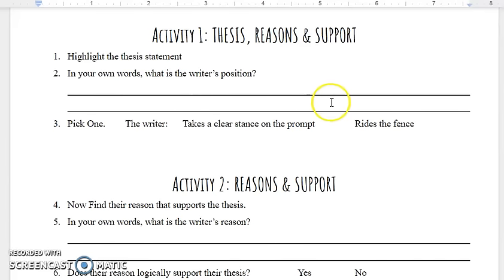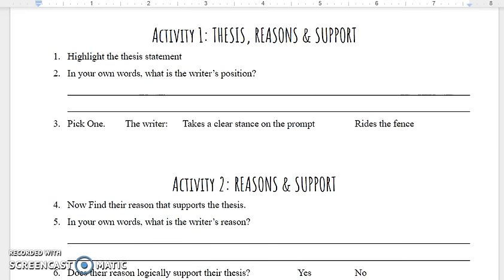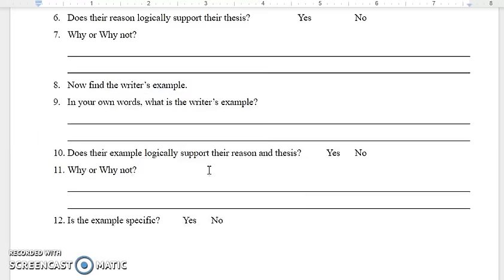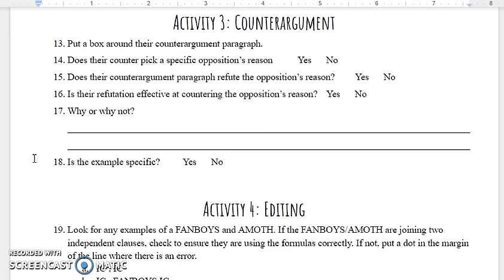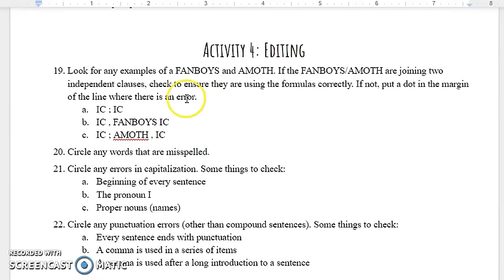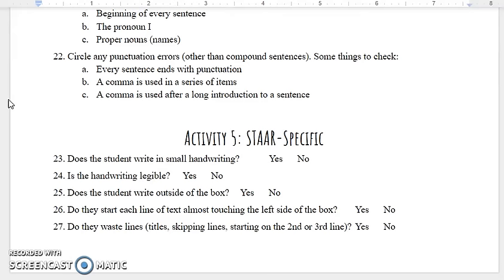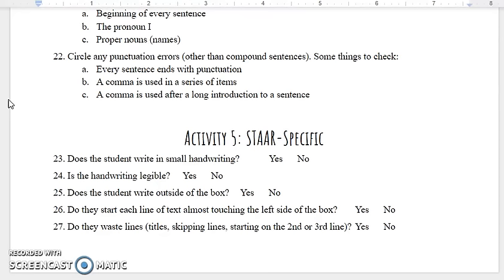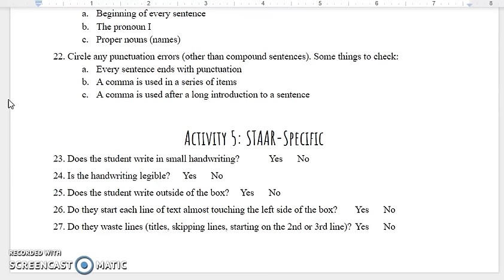26 Line Revise/Edit From Feedback